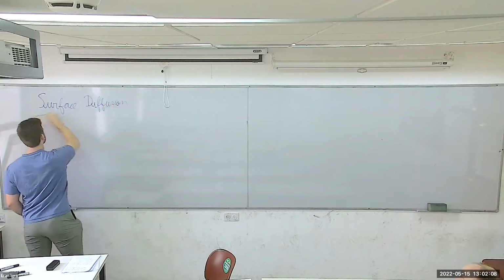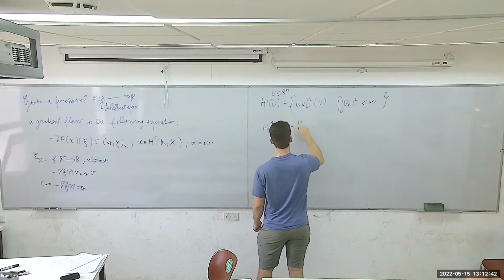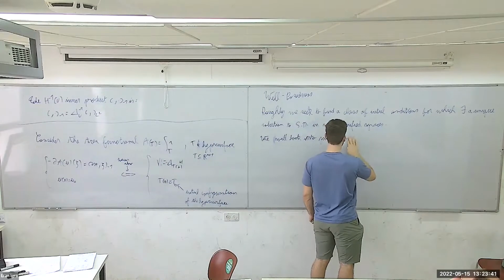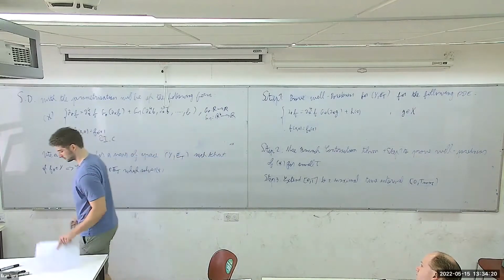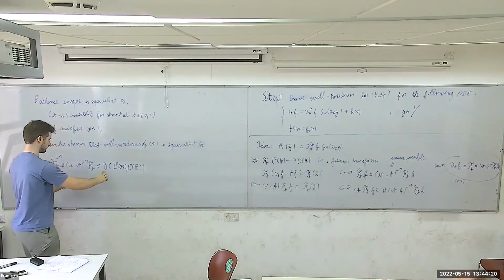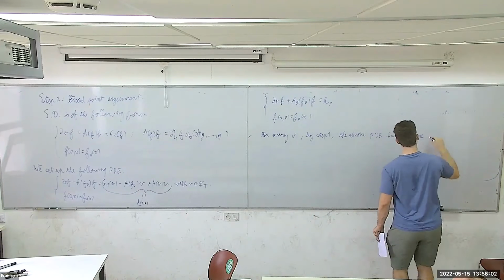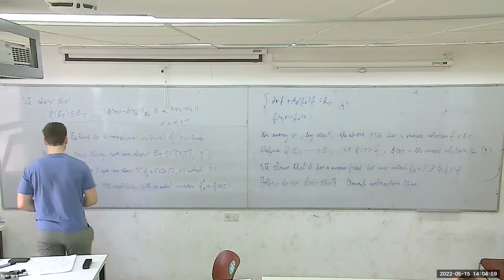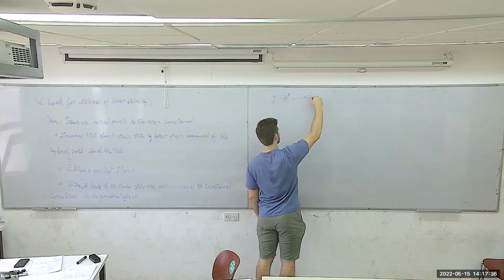Surface Diffusion; Well Posedness and Stability, Daniel Goldberg (Technion), 15.05.2022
In the physical study of solid state materials multiple geometric evolution equations arise. We examine one of them, Surface Diffusion. It is a fourth order nonlinear parabolic Partial Differential Equation. We can ask the following questions: For which initial conditions is there a unique solution? In which spaces does the solution live? What is its general behaviour? In this talk we will delve into the Well-Posedness of Surface Diffusion by using the theory of Maximal Regularity and into the stability of its solutions near steady states by taking advantage of its Gradient Flow property.